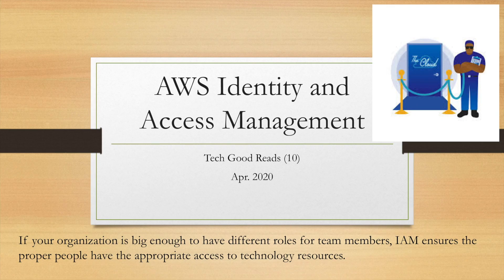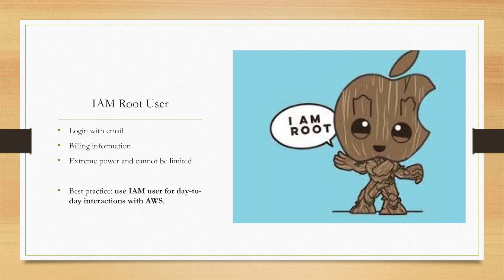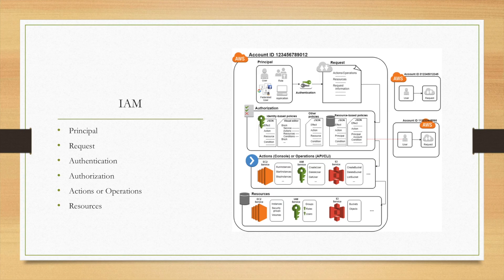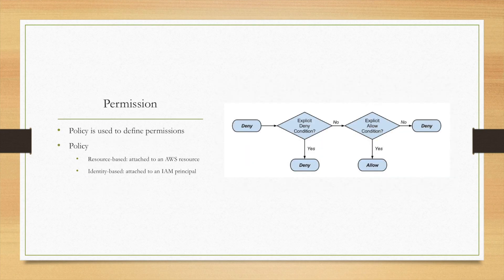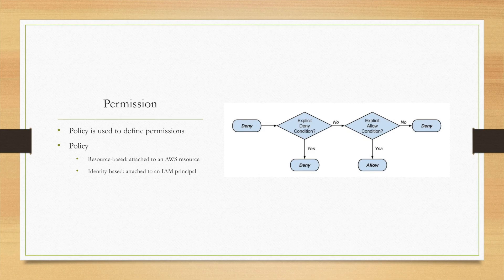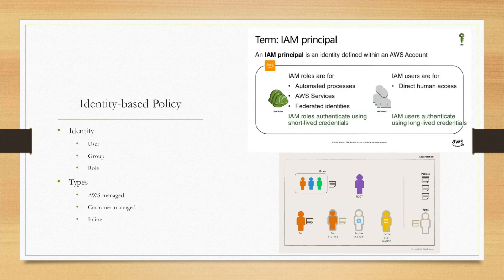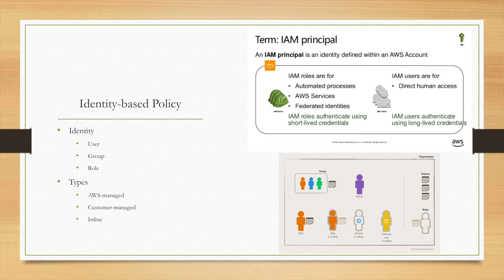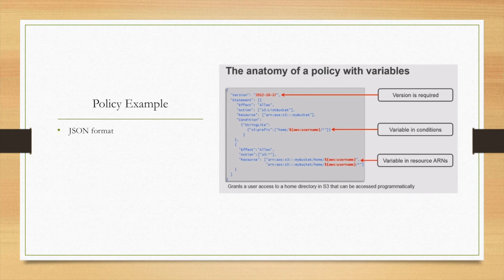TechGoodReads(10): AWS IAM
In today's TechGoodReads, I will introduce AWS IAM which provide securities for AWS resources.